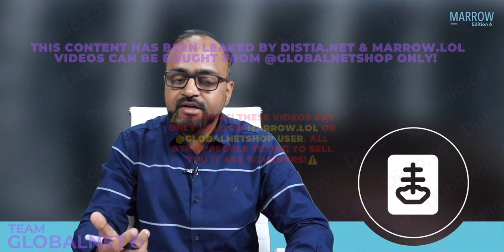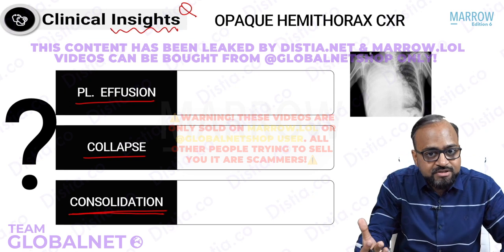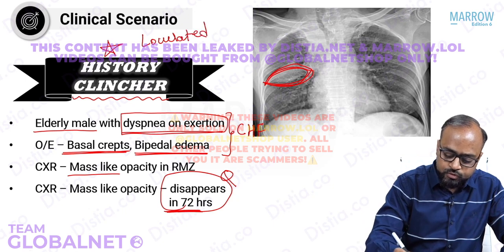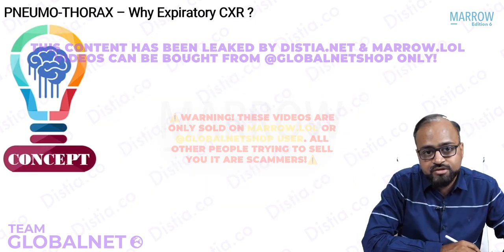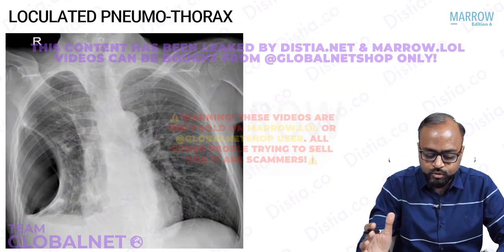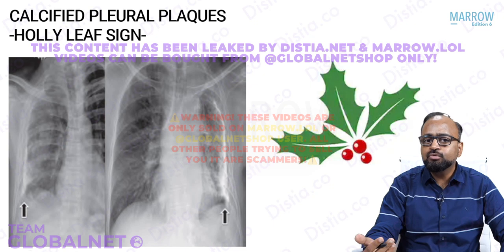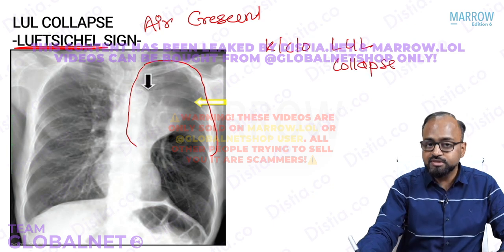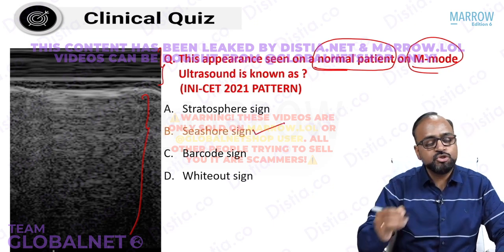12 Pleural abnormalities & lobar collapse